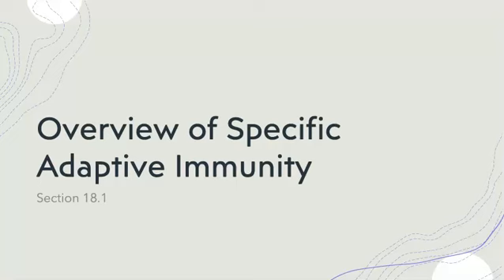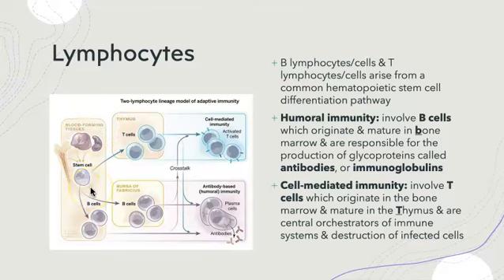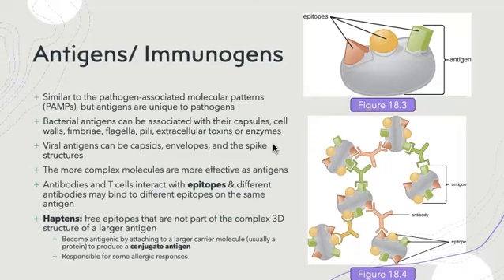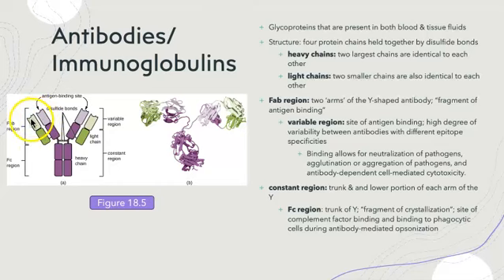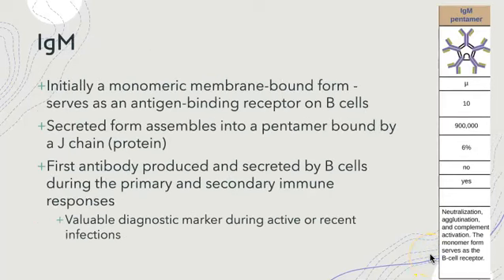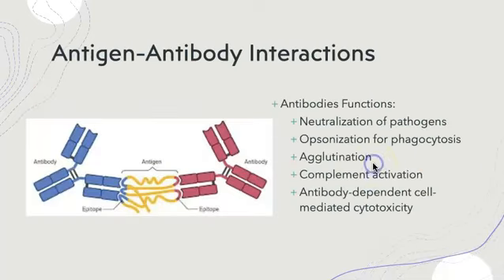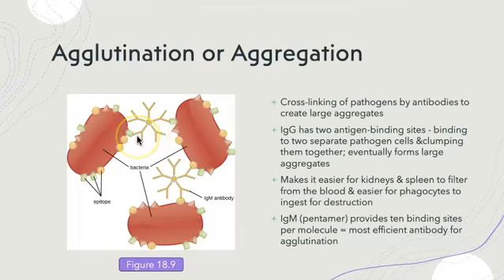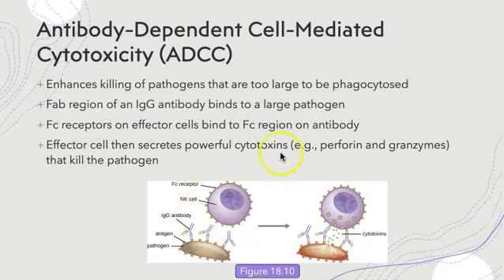AHS 154: Chapter 18.1 - Overview of Specific Adaptive Immunity